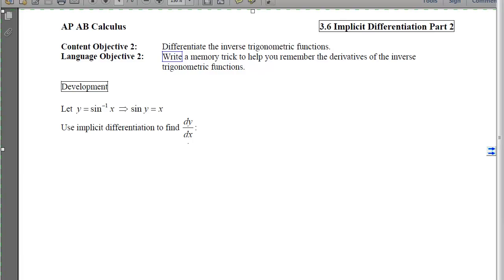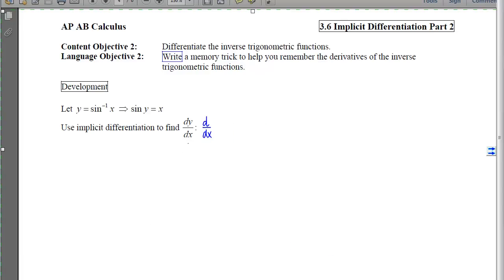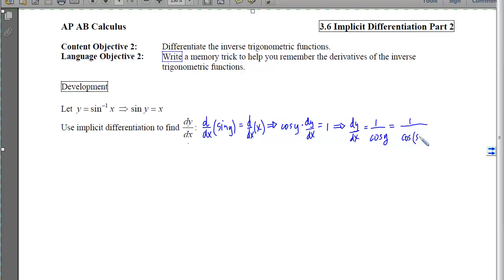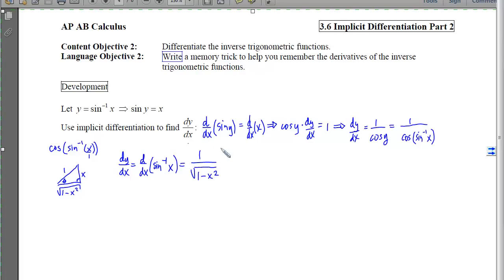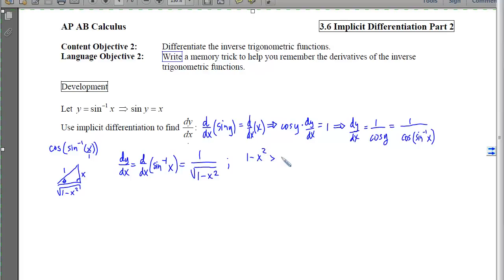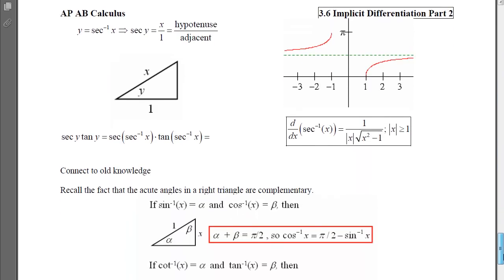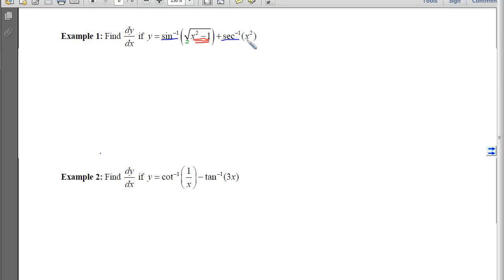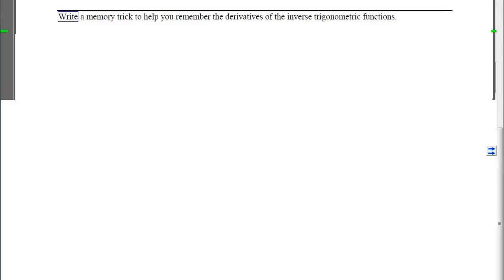3.06.04_Notes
3.06.04_Notes: Implicit Differentiation
Objective 4: Differentiate the Inverse Trignometric Functions